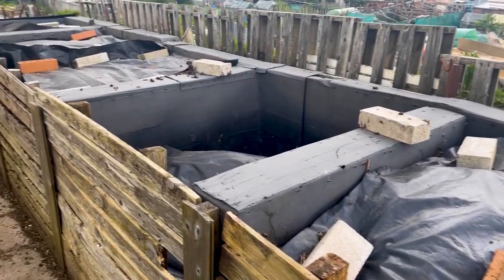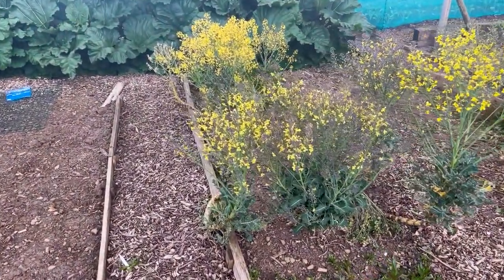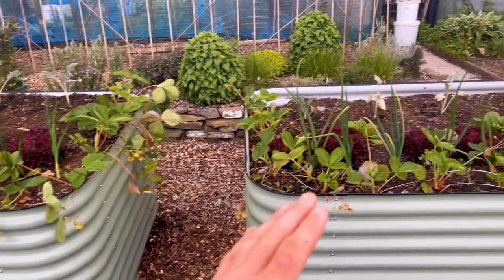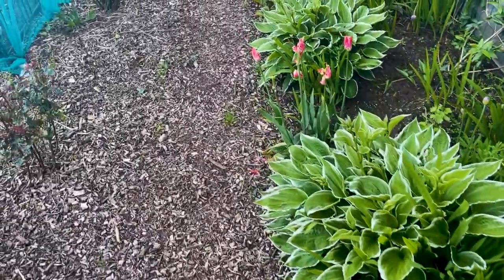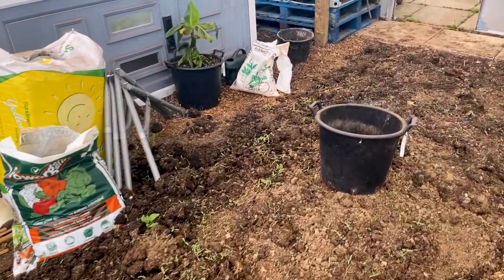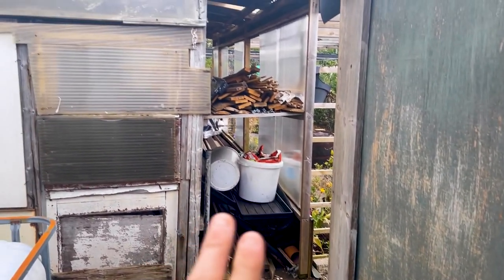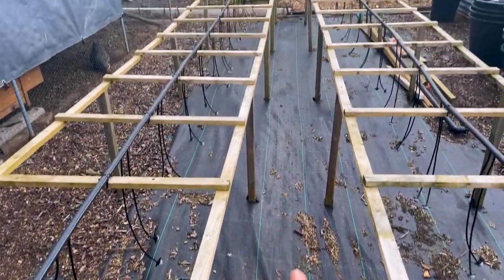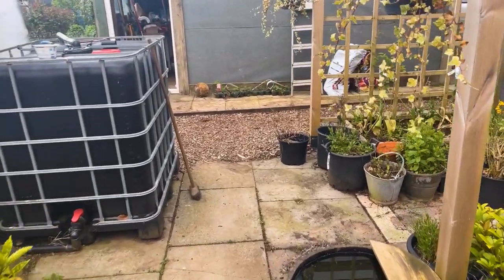Behind the Food: A Mid-May Exploration of My Garden Journey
Simplify Vegetable Gardening will be available on 16th Feb 2024. Dive into my garden's not-so-lush green world as it stands in mid-May. While we're a bit behind with planting, the foundation is set for a stunning season of growth. This tour isn't just about plants - it's about embracing unexpected delays, celebrating small victories, and preparing for what's next. Join me on this captivating horticultural journey!

I have recently released a huge number of articles all about growing vegetables on my check it out

Composting Masterclass is a comprehensive guide to composting written by Tony O'Neill. The book goes in-depth about soil microbiology and how the composting process works. It covers a wide range of topics, including the benefits of composting, how to start a compost pile, and how to maintain it. It covers different types of composting methods, such as vermicomposting, bokashi and no-dig composting, and explains the pros and cons of each.

The book also covers how to use compost in the garden and how it can be used in the landscape. It also includes tips on troubleshooting common composting problems and overcoming them. The book is aimed at both beginner and experienced gardeners. It is filled with practical advice and tips, making it an excellent resource for anyone looking to improve their composting skills and understanding of soil microbiology.